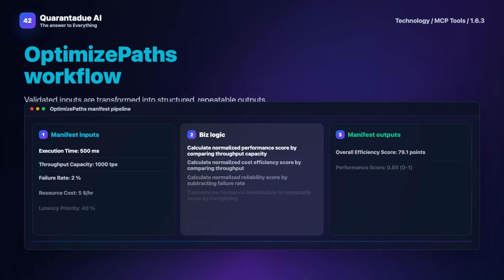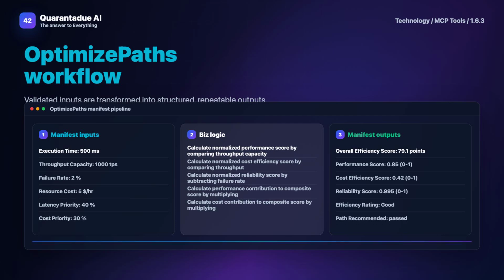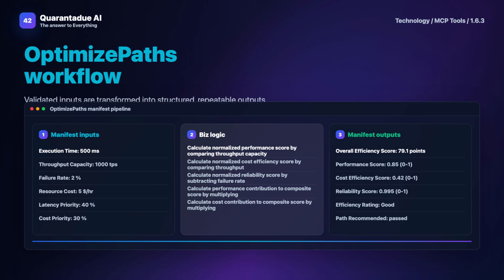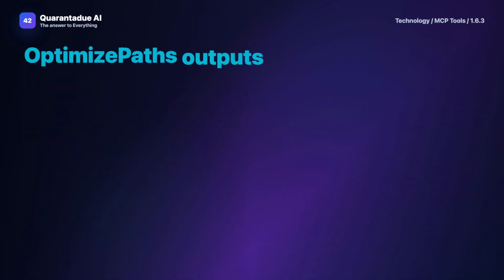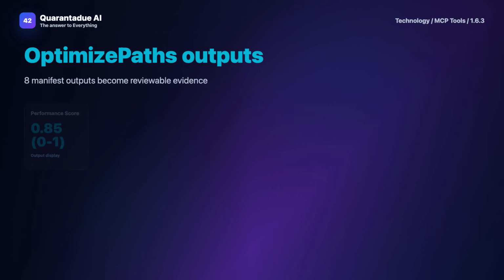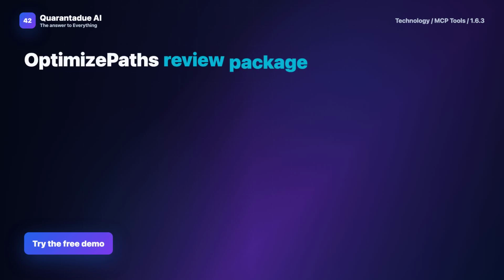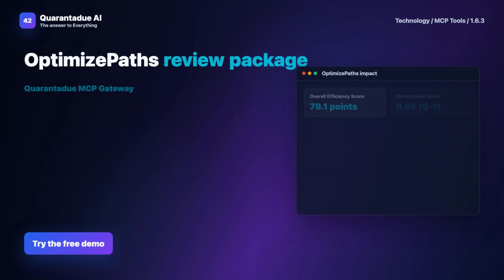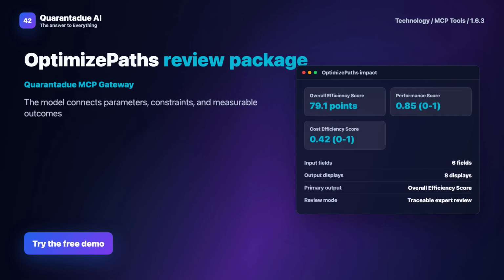Optimize Paths - Technology Software | quarantadue.ai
Optimize Paths software helps Technology teams execute identifies and recommends optimal process execution paths based on variant analysis Use it to make the workflow repeatable, reviewable, and easier to govern.

Optimize Paths is purpose-built Technology software for converting operational evidence into structured decision support. Every Optimize Paths run is designed for repeatability, traceability, and practical business process execution.